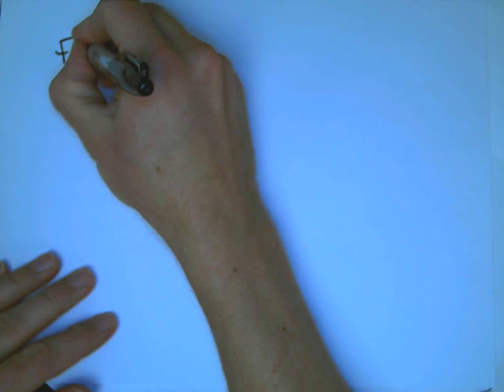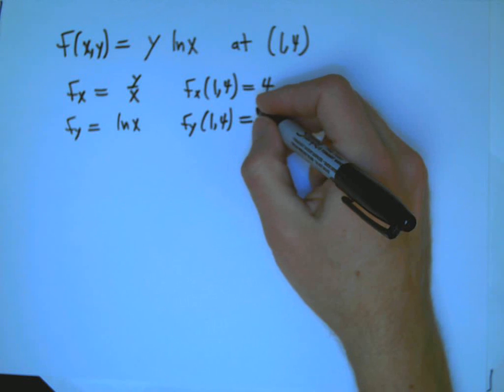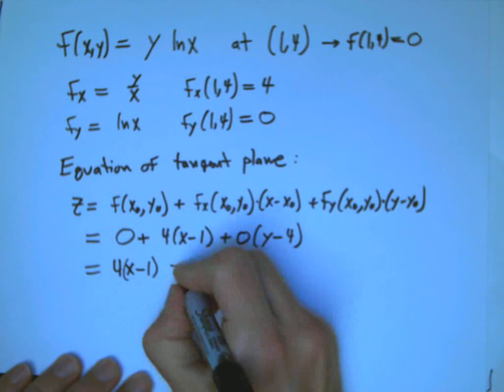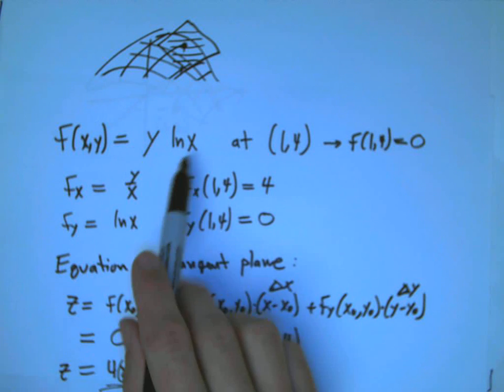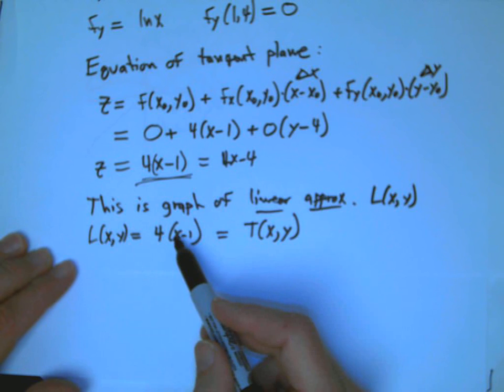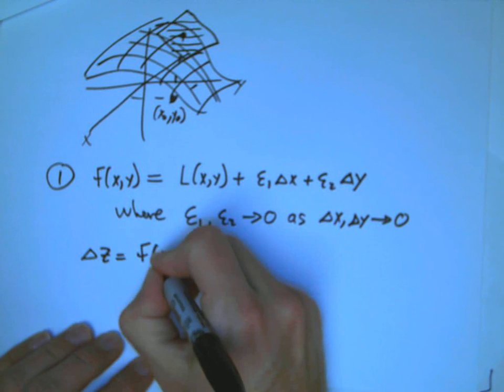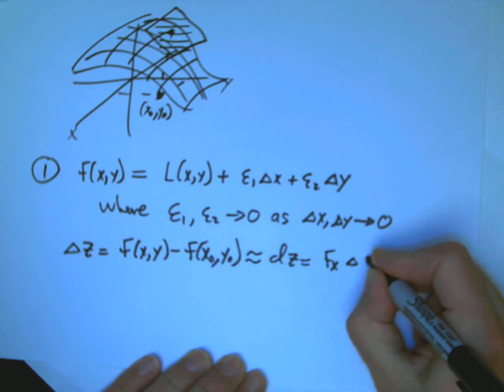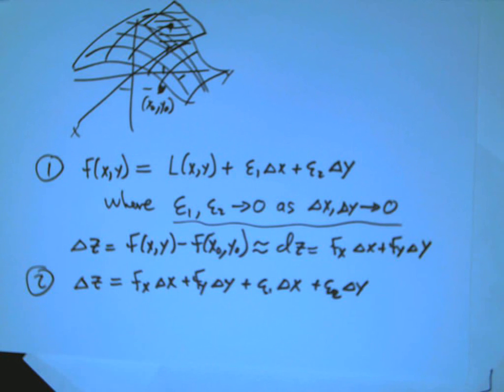linear-approximation-two-variables.avi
Example of linear approximation in two variables with notes on differentiability and various notations